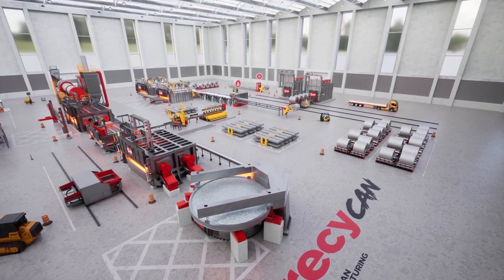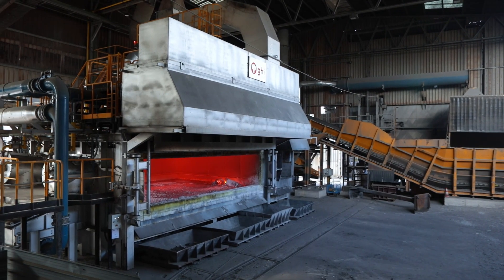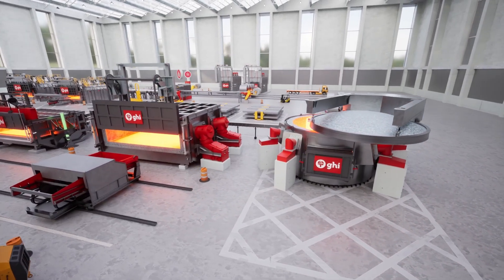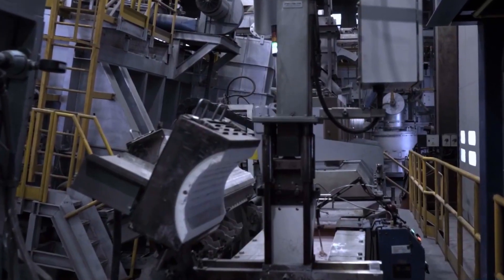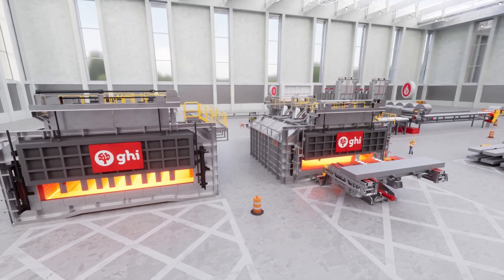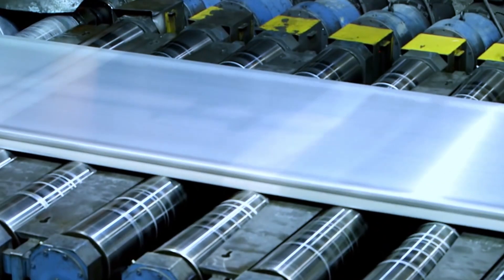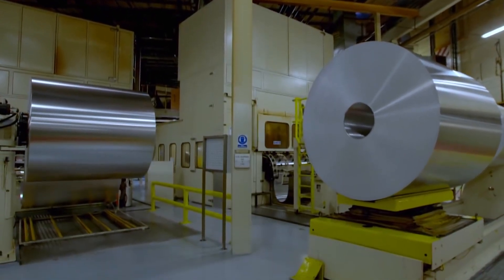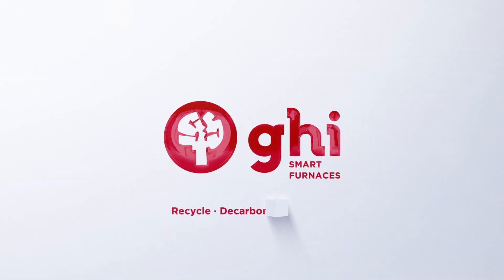RECYCAN®: The Smart Aluminium Can Beverage Manufacturing Plant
Embrace a sustainable future with Recycan®, the groundbreaking smart can manufacturing plant from GHI Smart Furnaces. This innovative facility harnesses cutting-edge technology and efficient production processes to transform post-consumer cans into high-quality, brand-new cans.

Unlocking the Potential of High-Grade Cans - At the heart of Recycan lies our industry-leading layout, meticulously designed to encompass every facet of can recycling. Our six Smart Furnaces and ten Auxiliary Equipment work in harmony to produce recycled aluminum cans that meet the most stringent quality standards.

Smarter Manufacturing for a Sustainable Future - GHI Smart Furnaces is committed to empowering our customers with personalized expert support, continuous process improvement, and cutting-edge machine learning techniques. These advancements ensure that you remain at the forefront of the ever-evolving aluminum industry.

Join the Circular Economy Revolution - Recycan® is more than just a manufacturing plant; it's a gateway to a more sustainable and profitable future.

GHI Smart Furnaces: Recycle, Decarbonize, Digitalize.